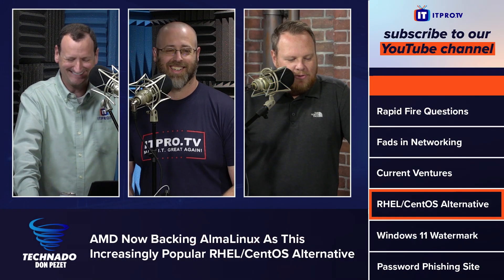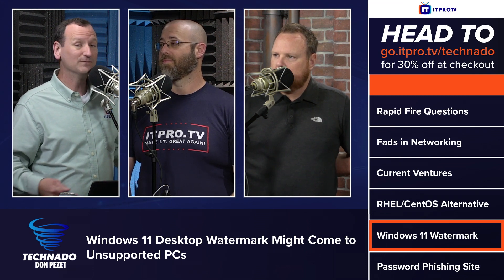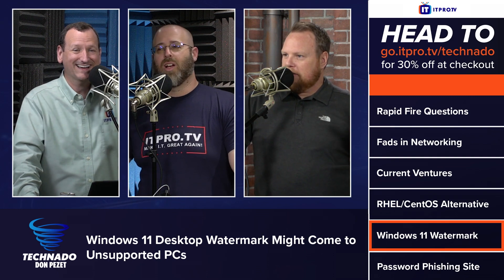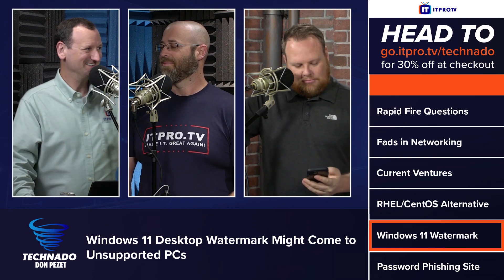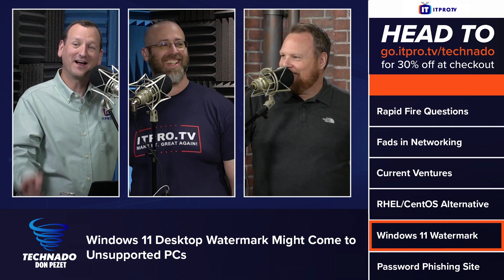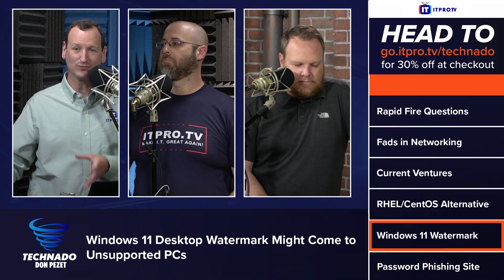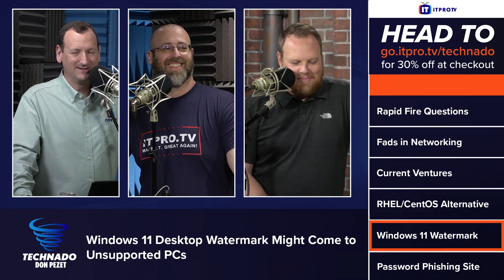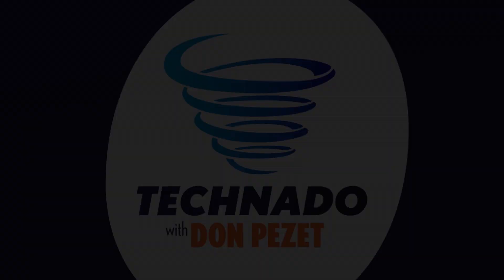Windows 11 Desktop Watermark Might Come to Unsupported PCs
Do you have a PC that doesn't meet the Windows 11 hardware requirements? Microsoft might be implementing a watermark on Windows 11 desktops that don't meet the minimum hardware requirements. Right now the feature is being tested on some PCs, but there is a way to remove it. Join the Technado team as they discuss their thoughts on the watermark and whether or not they think it is a good idea for Microsoft to implement it.

Technado is a weekly tech podcast where Don Pezet, Peter VanRysdam, and Daniel Lowrie cover a whirlwind of tech from interviews with industry experts and up-and-coming companies to commentary on the week's news in the world of security, vendor certifications, networking, and just about anything IT related. New episodes are released every Thursday!